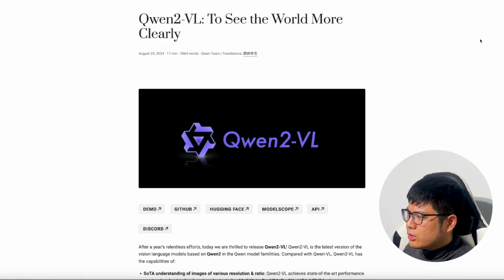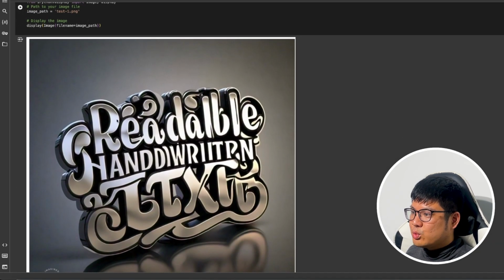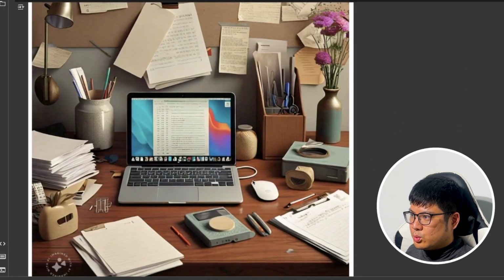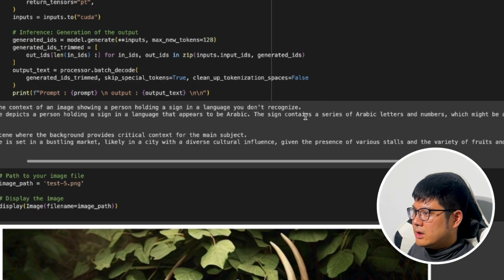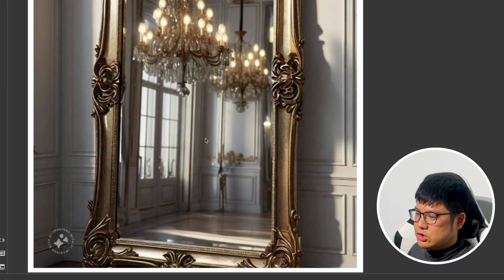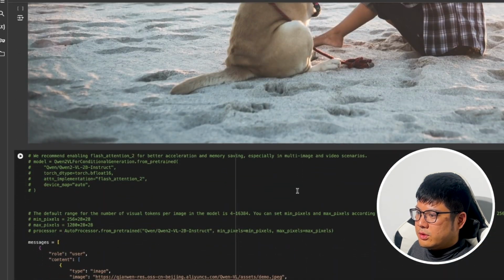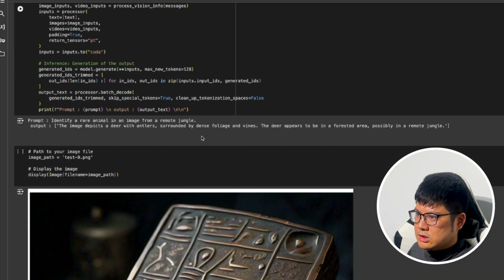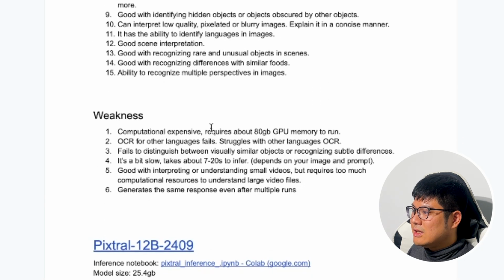I Tested Qwen2 against the Competition and Here's What Happened